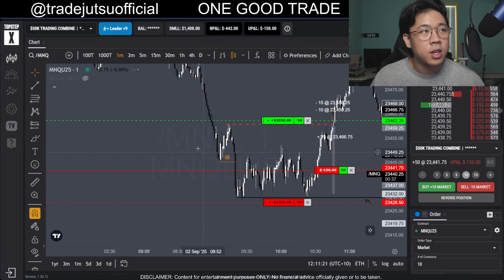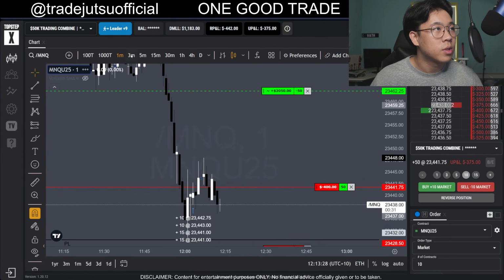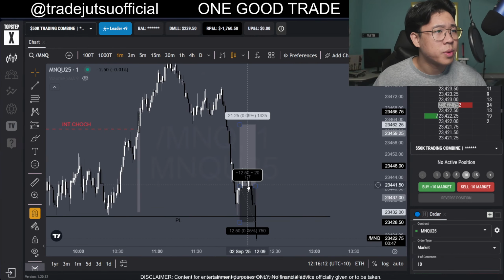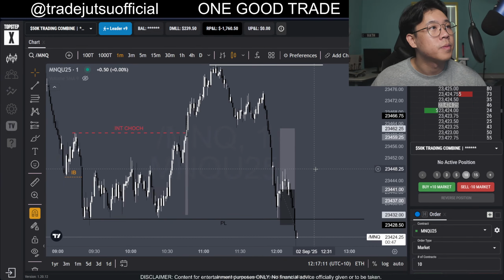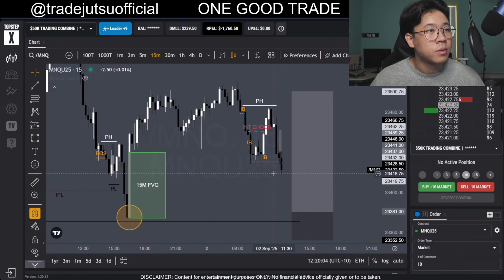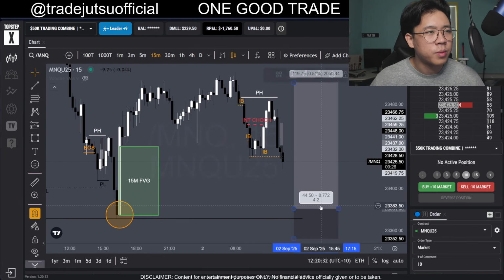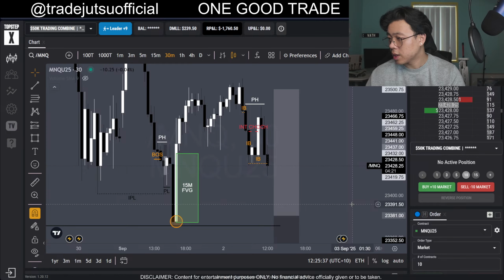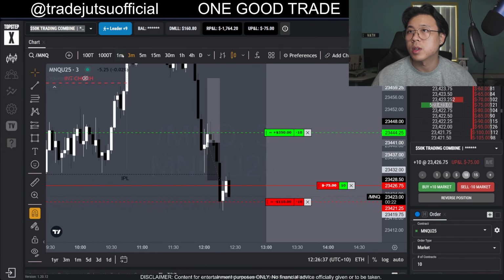LIVE DAY TRADING NASDAQ: Day 72